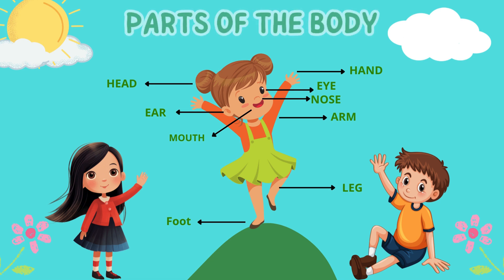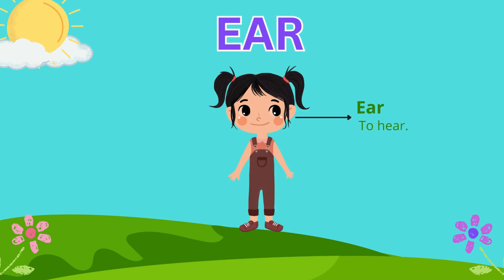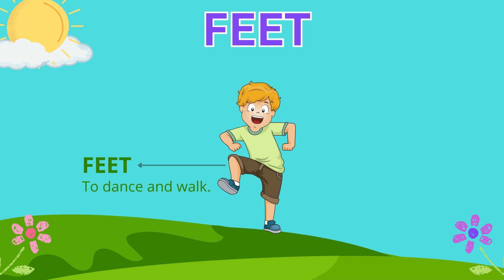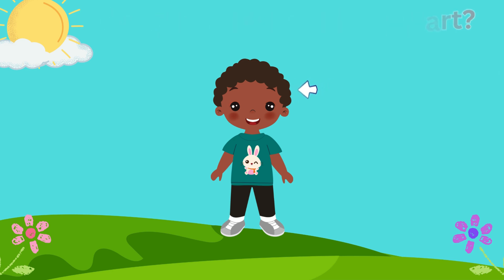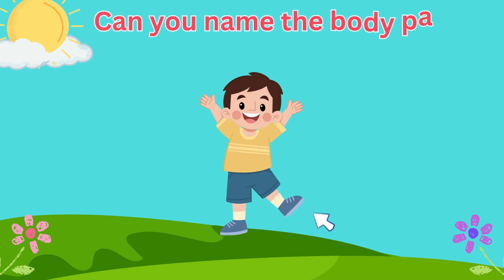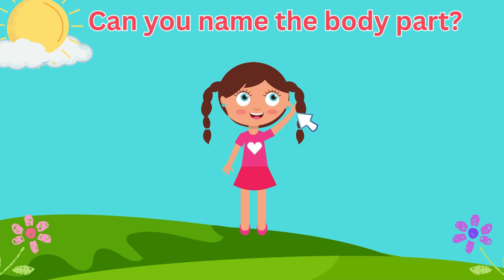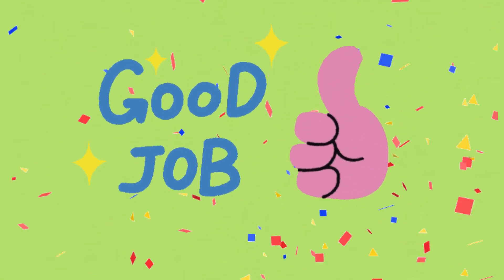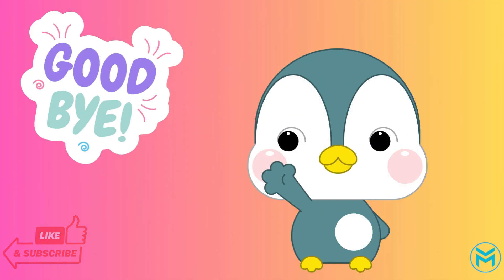Body Bonanza: Fun Adventures Exploring Our Amazing Parts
Have you wondered what each of our body parts are used for? Join us on an exciting adventure of discovery as we dive into the wondrous universe of our bodies. Each episode is a playful exploration of the incredible parts that make us unique. Through lively songs, colorful animations, and interactive games, we'll learn the names, functions, and importance of every body part, turning education into an entertaining adventure. Get ready for laughter, learning, and a whole lot of fun – where every body is awesome!"